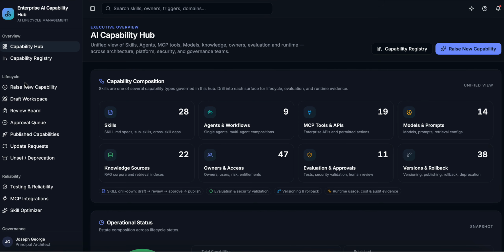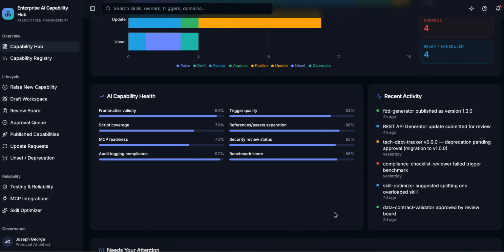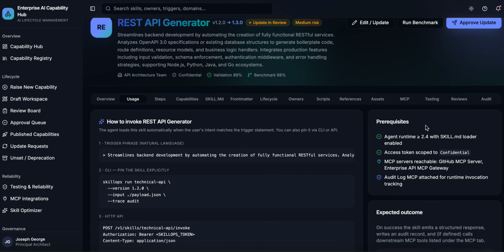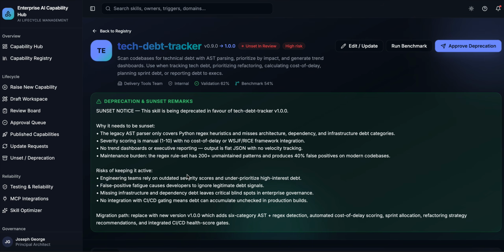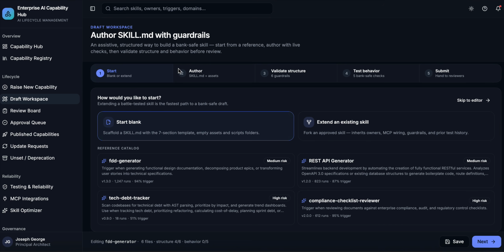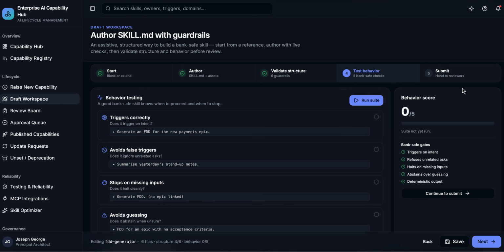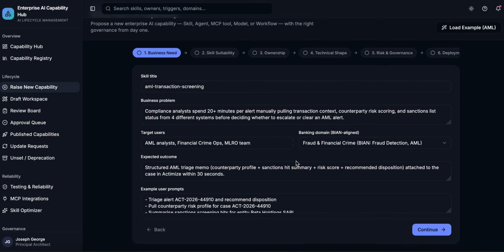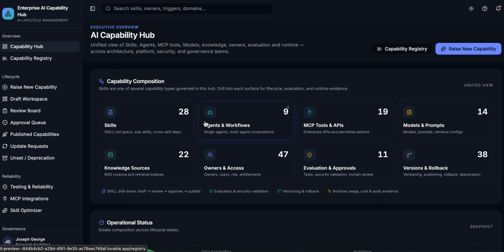Transform AI Chaos into Order: Build a Unified AI Hub Today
Unlock the power of a unified AI ecosystem! Say goodbye to the chaos of disconnected agents and hello to seamless integration. In this thrilling technical walkthrough, we shatter the "Silo Trap" and unveil the blueprint for building a cutting-edge Enterprise AI Capability Hub.

Get ready to transform those scattered SKILL.md files and isolated proof-of-concepts into a dynamic, scalable Enterprise Control Plane. This is your guide to revolutionizing your AI strategy:

🌟 Centralized Mastery: Discover how to streamline design, testing, and approvals into a cohesive powerhouse.

🔗 Interconnected Brilliance: Master the art of linking sub-skills and dependencies to eliminate those pesky "silent" failures.

🛡️ Ironclad Governance: Learn how to embed top-tier security, compliance, and human approvals right into your AI lifecycle.

🚀 Asset Evolution: Elevate from experimental code to robust, reusable enterprise assets.

Are you ready to elevate your AI game? Dive into our electrifying deep-dive on conquering the "Silo Trap" now!